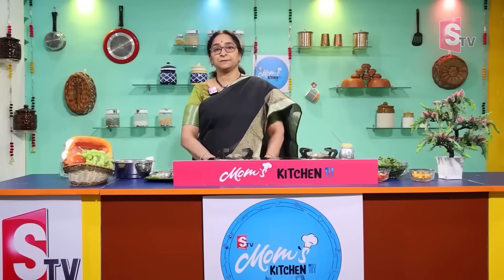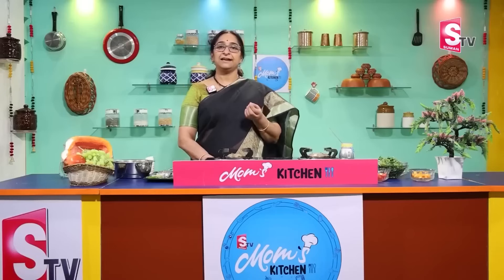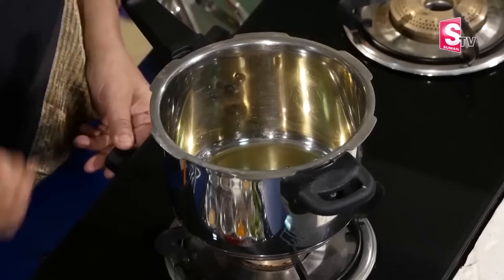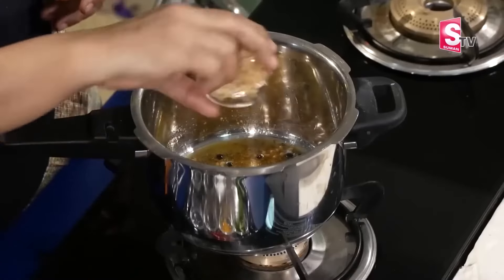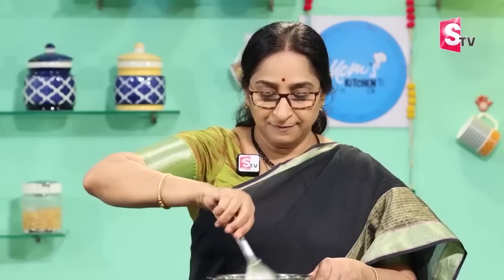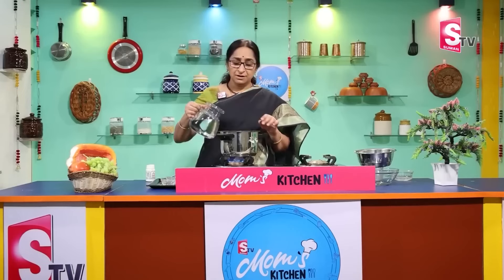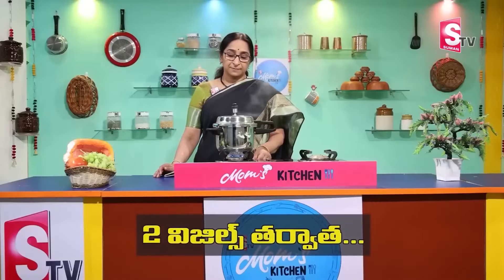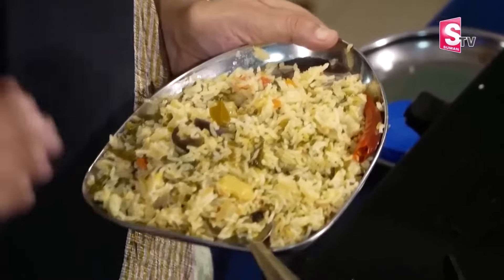Ramaa Raavi - సండే స్పెషల్ బగారా అన్న.. సింపుల్ గా చేసుకోండి || Sunday Special Biryani | SumanTV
Ramaa Raavi - సండే స్పెషల్ బగారా అన్న.. సింపుల్ గా చేసుకోండి || Sunday Special Biryani | SumanTV | @SumanTVMoms